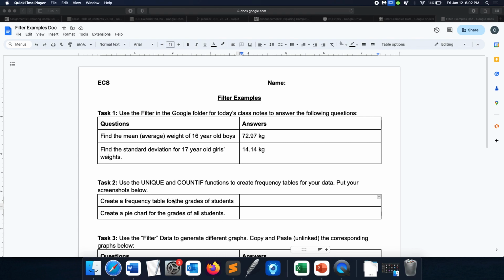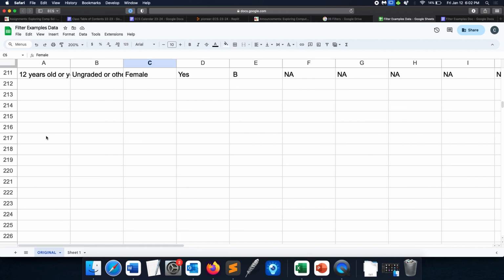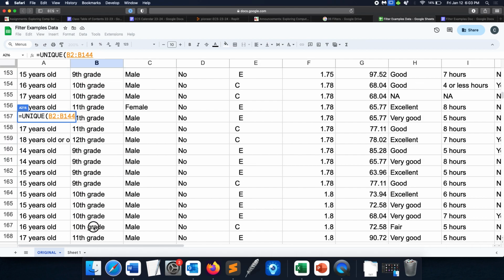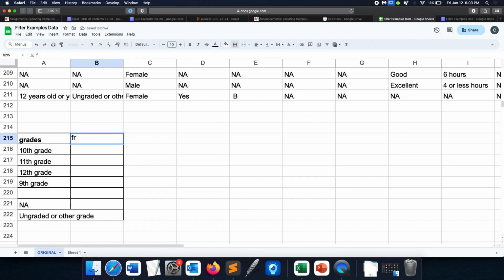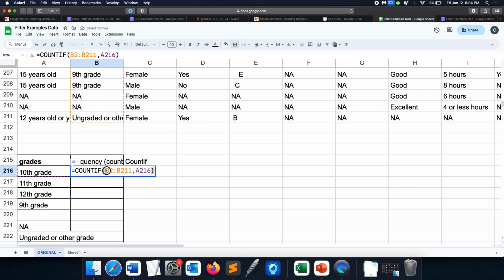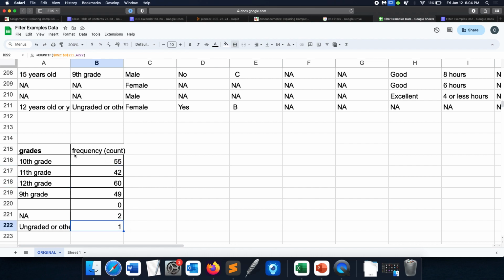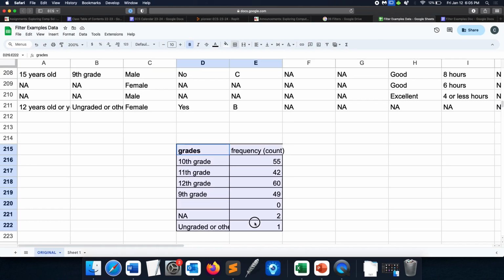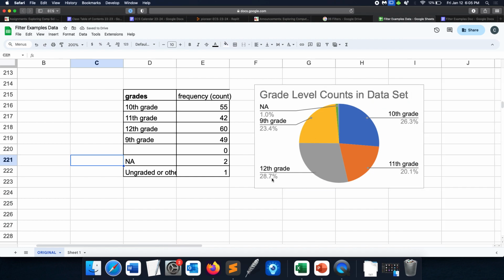Filters Example In Google Sheets - Part 2